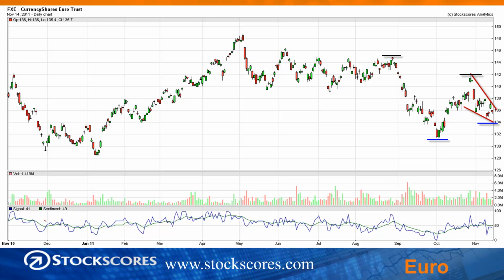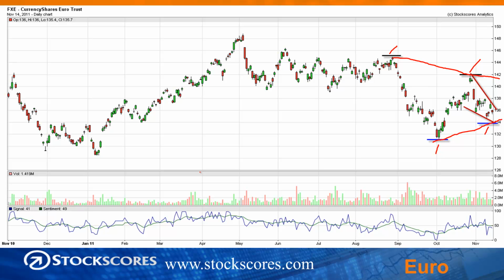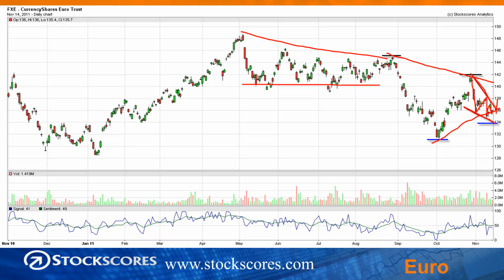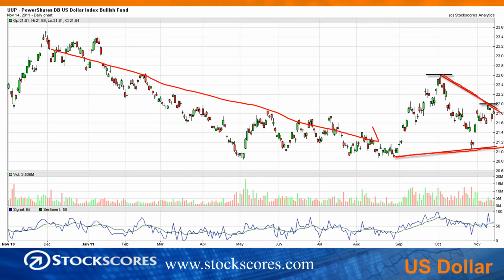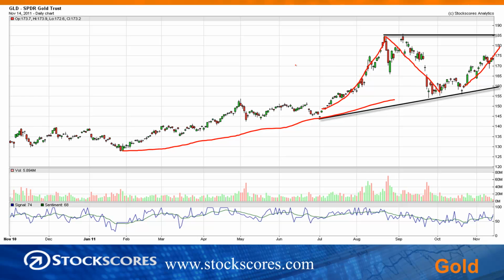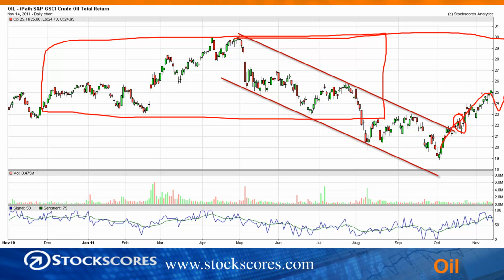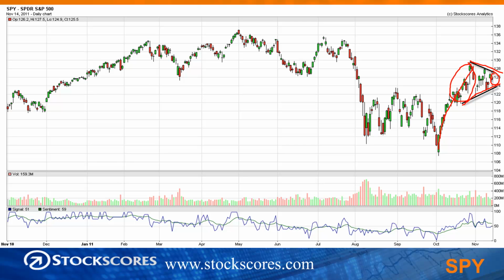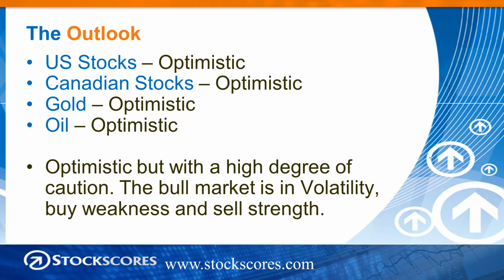Stockscores Market Analysis for Nov 14.mp4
The Stockscores.com weekly stock market analysis